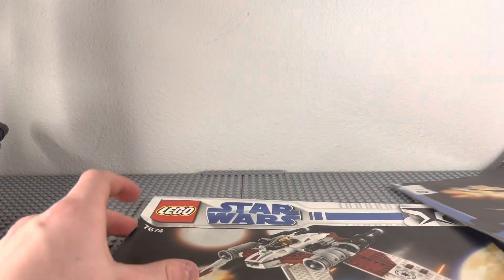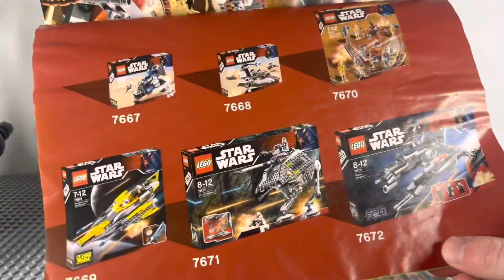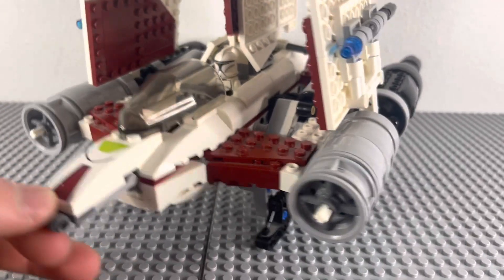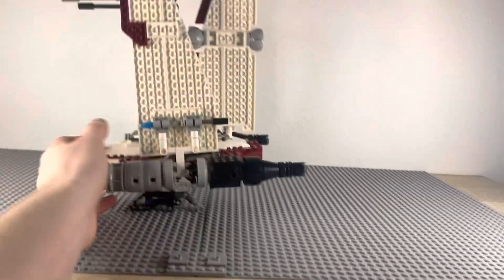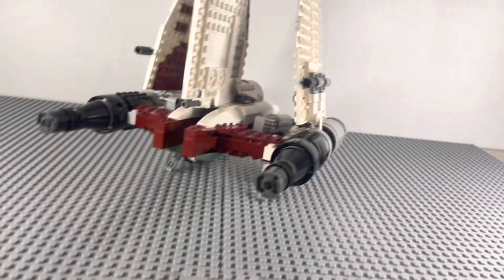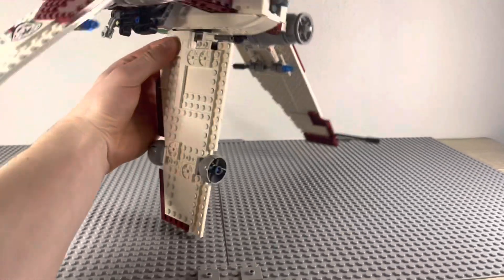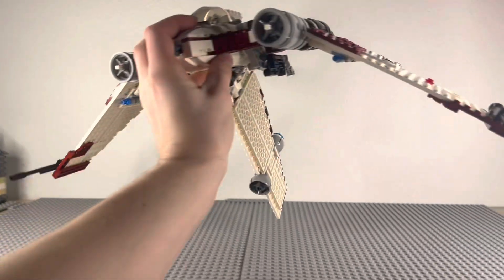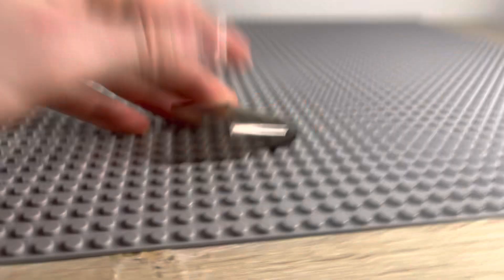V-19 torrent LEGO Star Wars set review